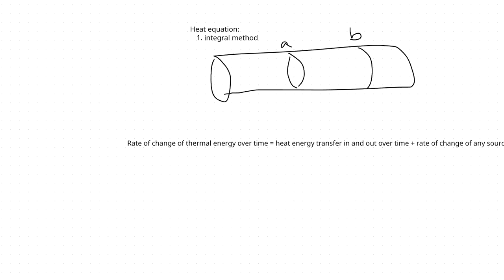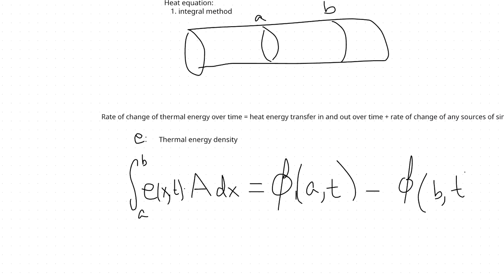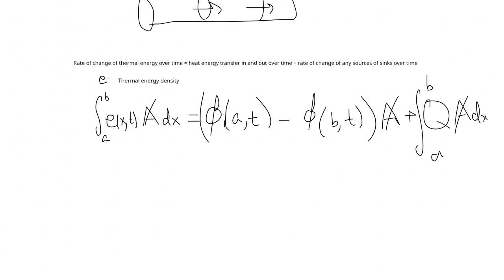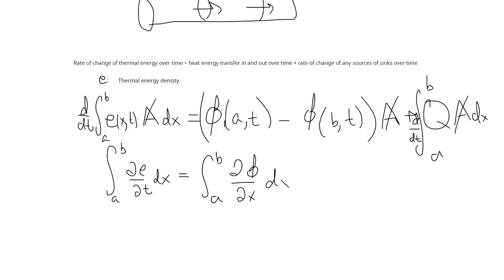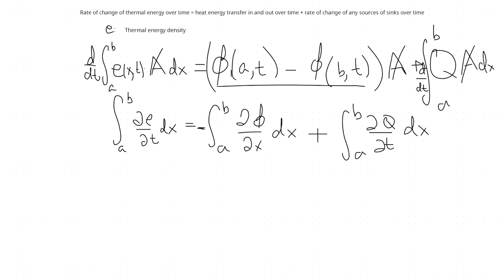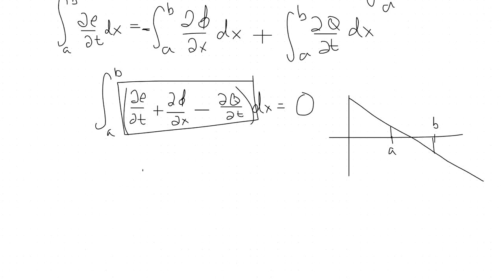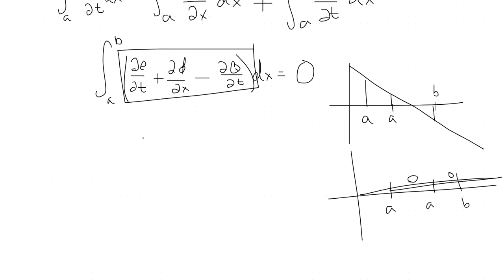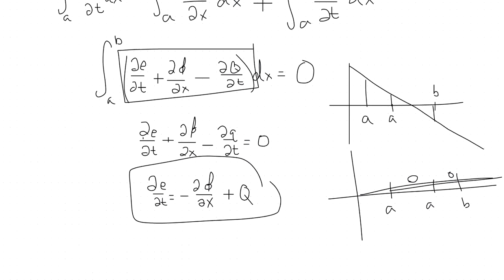Derivation of Heat Eq, pt 2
In this video, we derive the heat equation using the integral method, offering a step-by-step explanation that builds on the limit method covered earlier. You’ll learn how to apply conservation of thermal energy, use flux analysis, and connect calculus principles (integrals and the Fundamental Theorem of Calculus) to formulate the heat equation. This approach highlights the mathematical structure behind heat transfer and lays the foundation for applying the equation to problems in physics, engineering, and applied mathematics.

Whether you’re studying PDEs, mathematical physics, or engineering heat transfer, this video provides clarity on the integral formulation and why it leads to the same result as the limit method. Perfect for students learning partial differential equations or anyone interested in the mathematical derivation of heat flow.

Chapters

0:00 – Introduction and recap of limit method
0:11 – Setting up the integral method
0:26 – Defining energy balance in a 1D rod
0:44 – Flux in and out of boundaries
1:29 – Expressing thermal energy density
2:02 – Deriving integral form of energy change
3:34 – Applying derivatives inside integrals
4:22 – Using the Fundamental Theorem of Calculus
5:12 – Correcting sign conventions
5:55 – Setting up zero integral condition
6:52 – Why the function inside must vanish
7:20 – Final equation structure
8:13 – Connecting back to temperature formulation
8:28 – Conclusion: second derivation of the heat equation